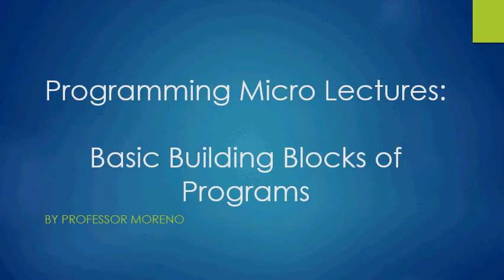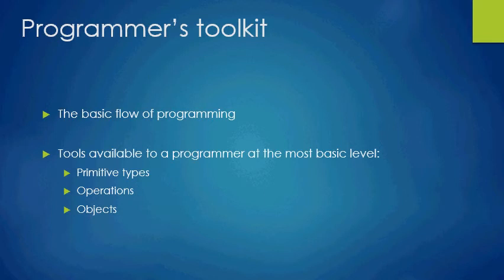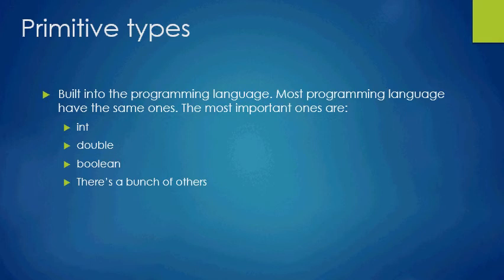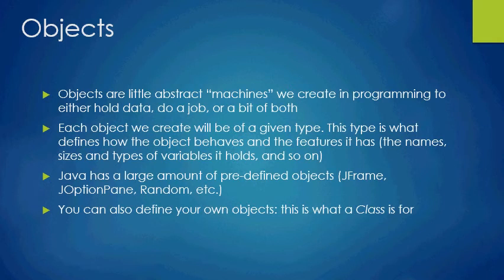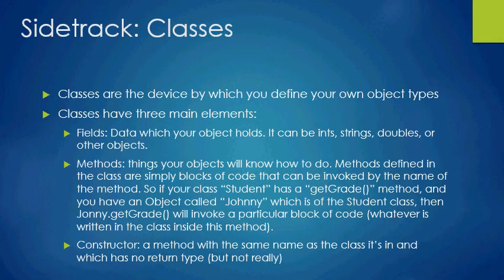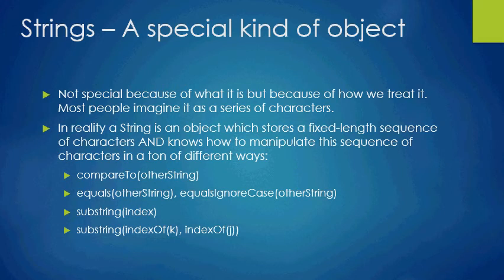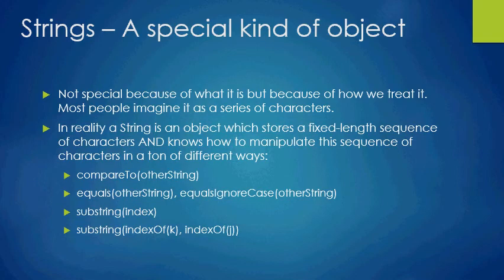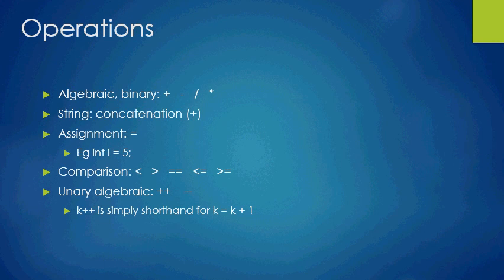Lecture 1: What are objects, classes, primitive types.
Errata:
1)Constructors do have a return type: they return the instance of the object they are constructing. What I meant was that their *declaration* does not have a stated return type. (In other words, when you are writing a constructor you don't write public BaseballPlayer BaseballPlayer(args){ //code }, you just write public BaseballPlayer(args){//code}

2) The call to indexOf(k) is wrong unless k is a char variable of value 'k'. In reality, most of the time we use indexOf('k') (the quotes are missing in the video). Same goes for indexOf(j).

I'm sure there's more stuff I said wrong if someone wants to be real nitpicky but basic learning doesn't require THAT much precision of terminology.